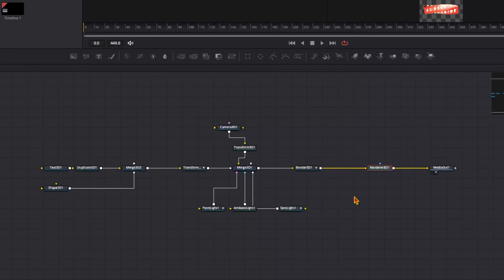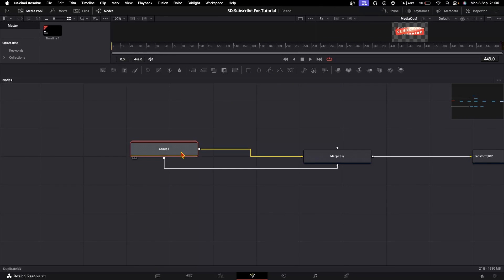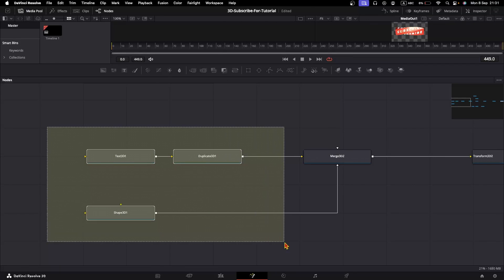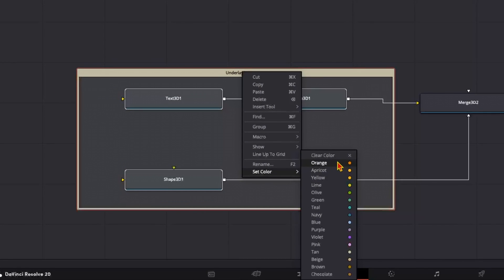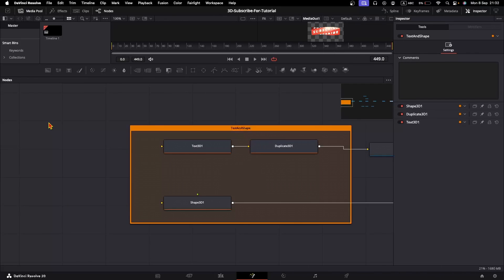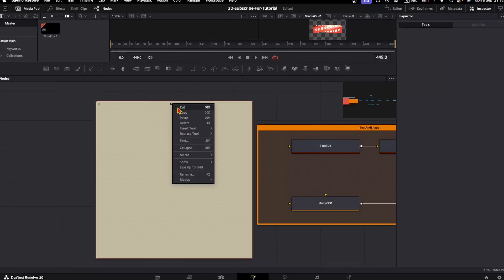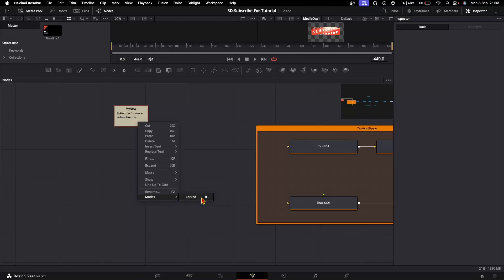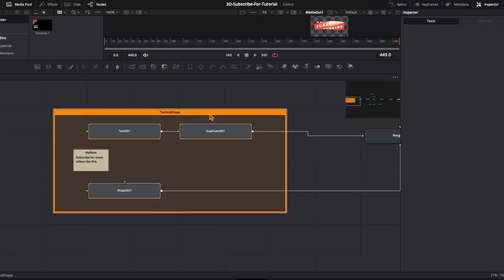Organize Fusion Nodes in DaVinci Resolve | Group Nodes, Underlays and Sticky Notes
Tired of messy Fusion node trees in DaVinci Resolve?

In this tutorial, I'll show you very useful ways on how to organize your Fusion nodes.

By the end of this video, you'll know how to create a clean and professional Fusion workspace, which is easier to manage and perfect for larger projects.

📹 You can find the video I used for this tutorial here 📹

⏱️ Timestamps:
00:00 - Intro
00:10 - Group nodes
00:20 - Underlay Node
00:44 - Sticky Notes
01:20 - Outro